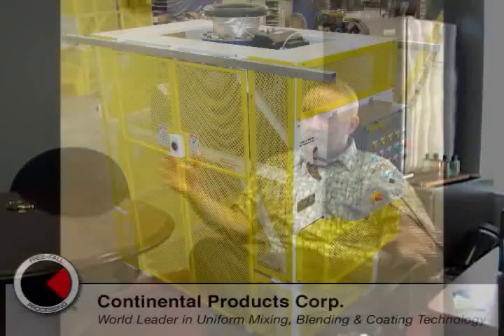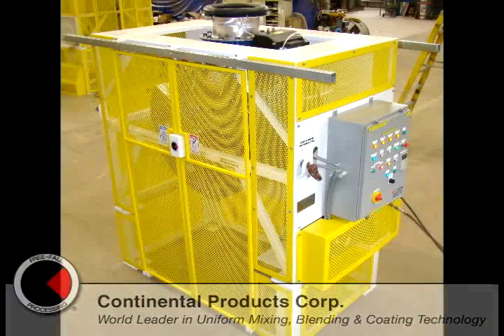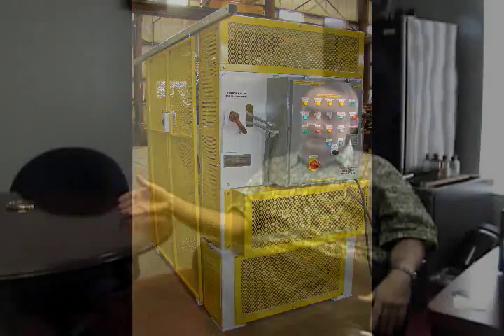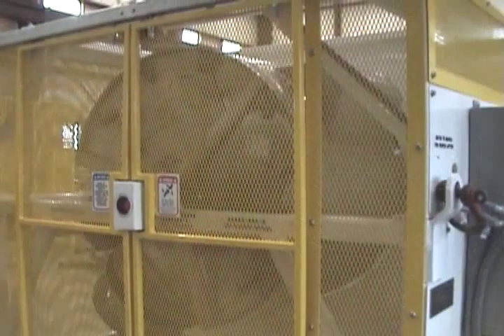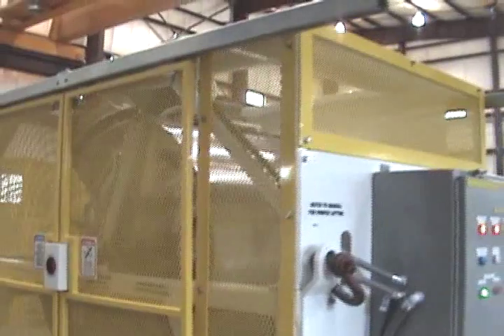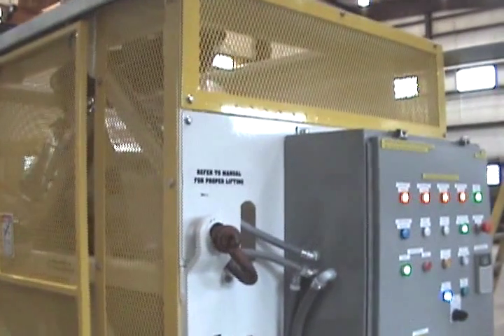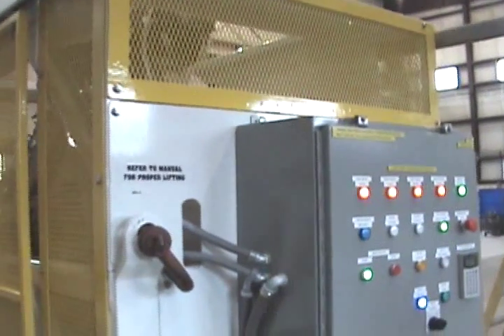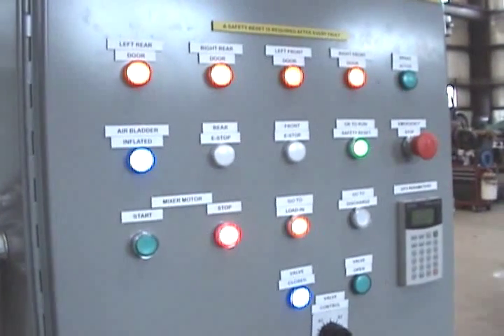Dry Blending Nutritional Supplement Powders Uniformly in the Rollo-Mixer batch mixer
Continental Rollo-Mixer ® customer talks about Blending Nutritional Supplement Powders with low inclusion vitamin additives in the New Mk 8 Rollo-Mixer ®. "We blend batches with 80 ingredients where we can uniformly add 10 international units of a vitamin into 100's of lbs. V and Cone Blenders can't do this and ribbon mixers definitely can't do this".